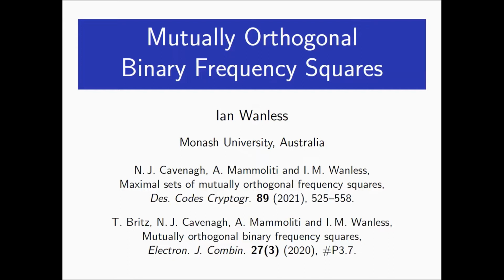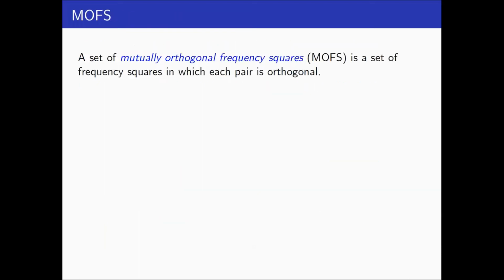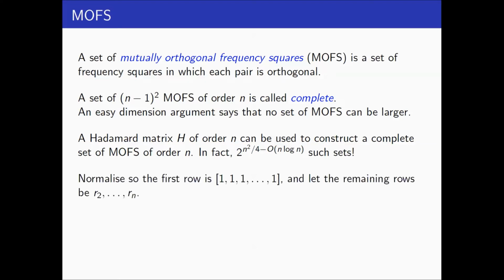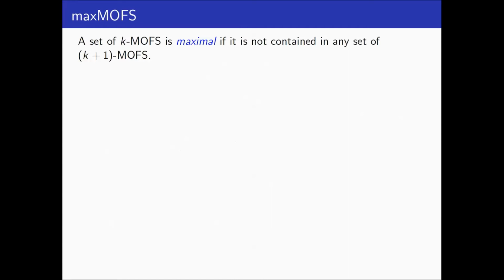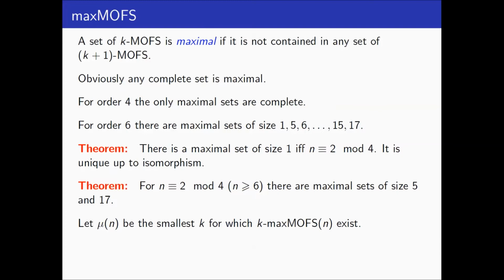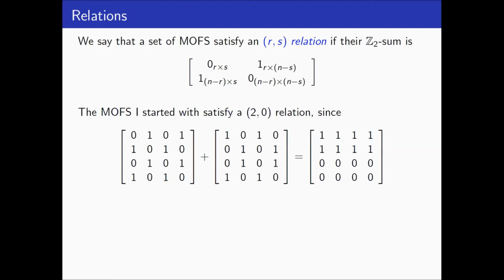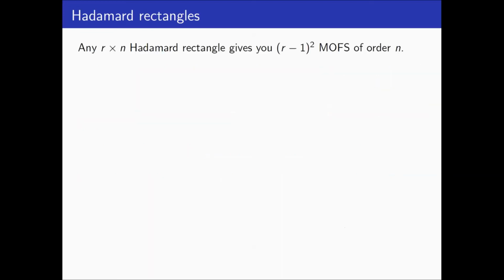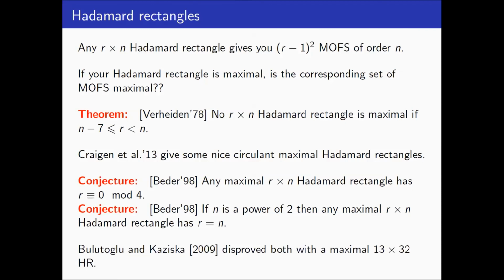Ian Wanless: Mutually Orthogonal Binary Frequency Squares